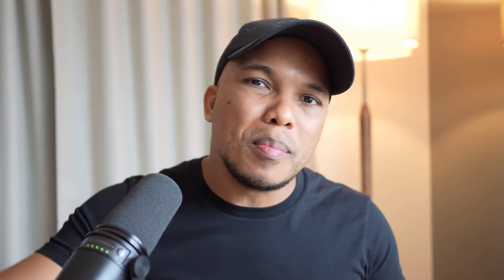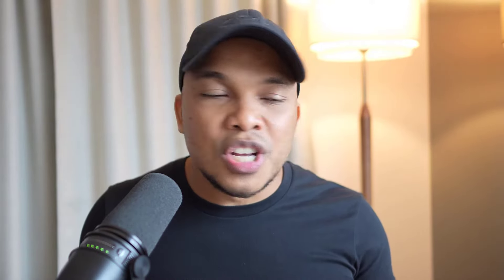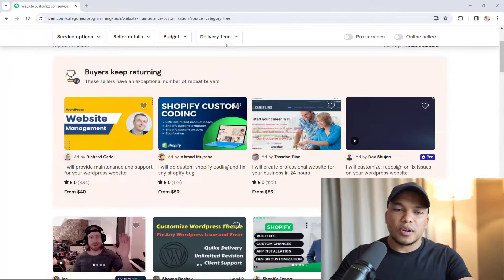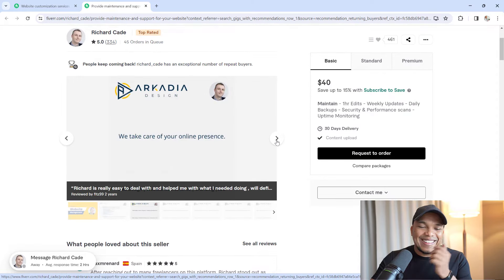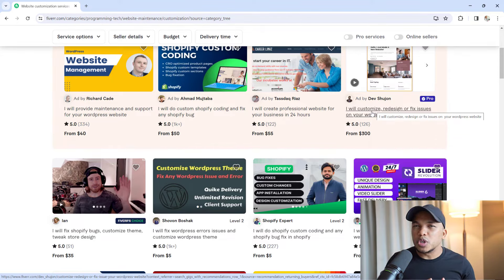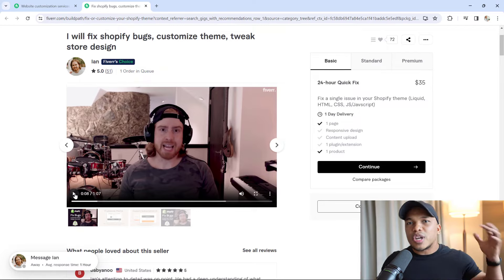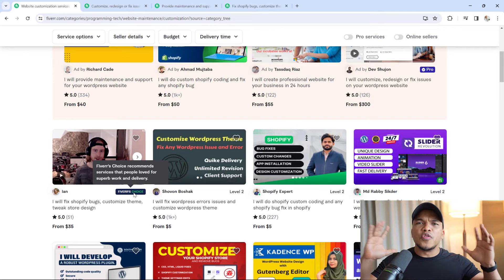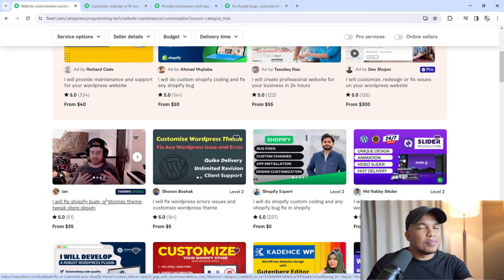How to actually get Hired as a Junior Web Developer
In today's video, I am going to provide you with some practical tips on how to stand out from other web developers in a very competitive job market and actually get hired.